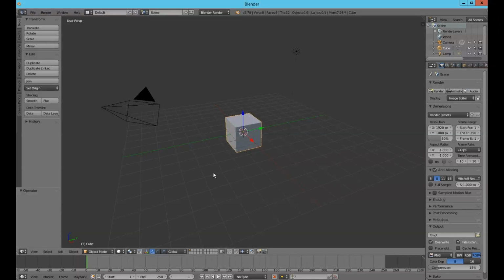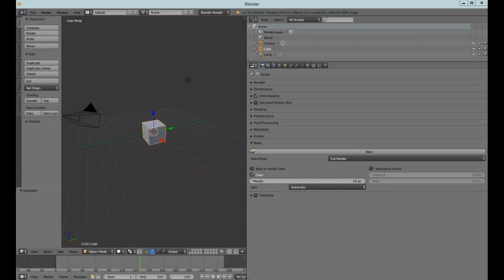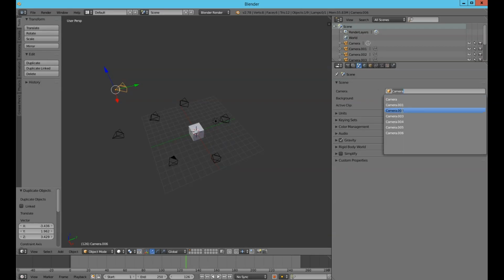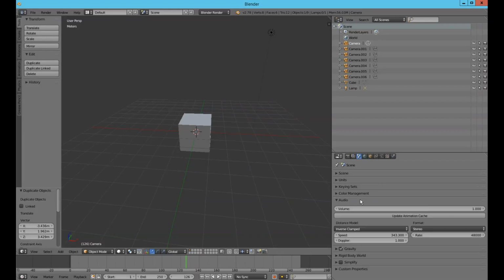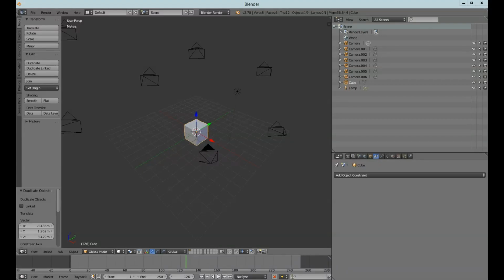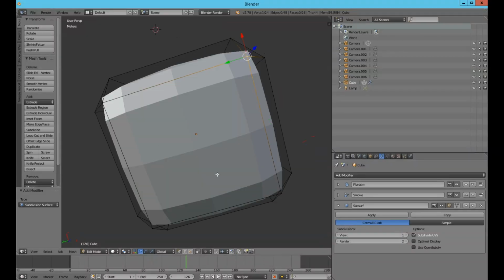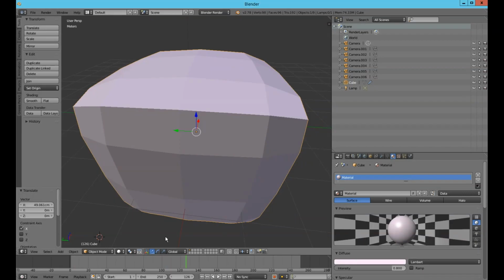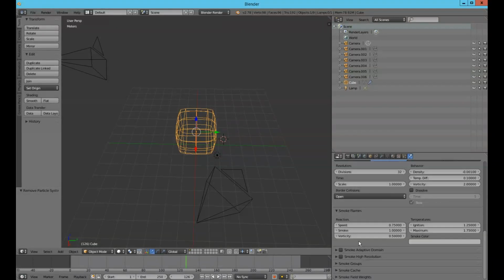BLENDER 2.78 - DAY - 4 (P-2) - Properties Tab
This is my day 4 PART 2 video of Blender 2.78 lesson. I hope you understood! For any doubts you can ask me in comments.

Also if you haven't checked my previous video. see it down:-